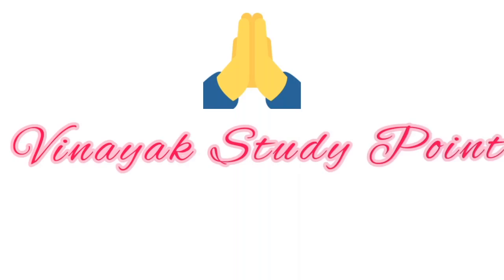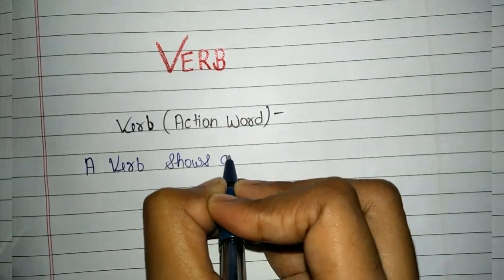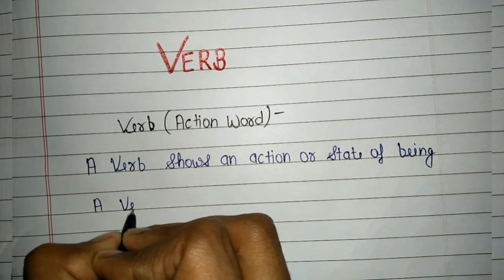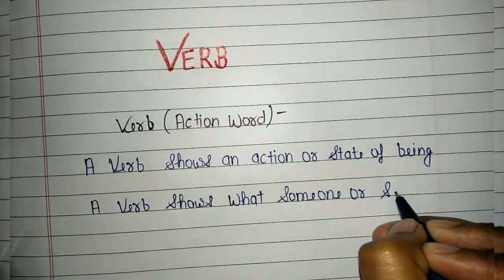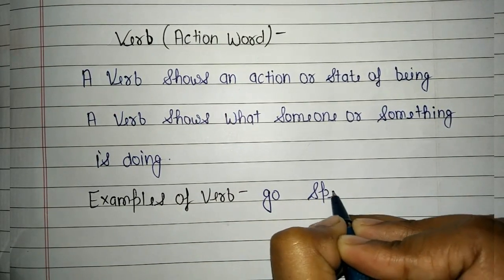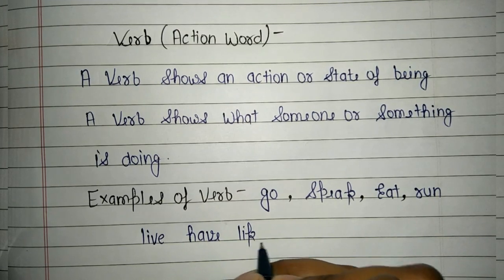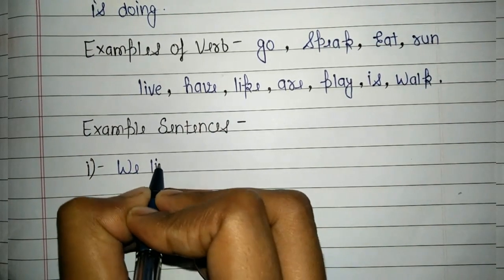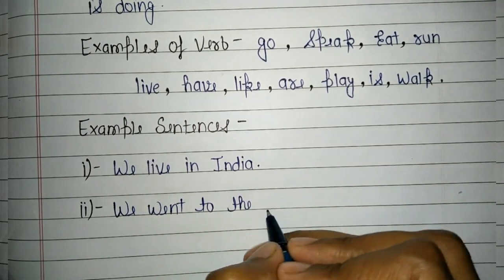Verb Definition With Examples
Verb
Verb Definition
Verb Examples
Verb Example Sentences
Verb Definition & Examples
Verb Definition & Example Sentences
Verb Definition With Example Sentences
Definition Of Verb With Examples
Verb Definition In English
Examples Of Verb
Example Sentences Of Verb